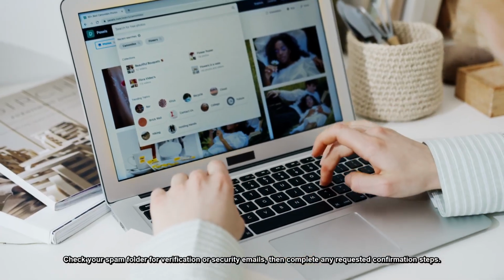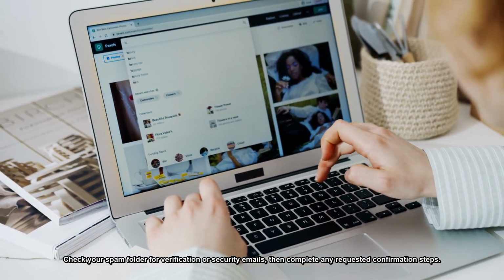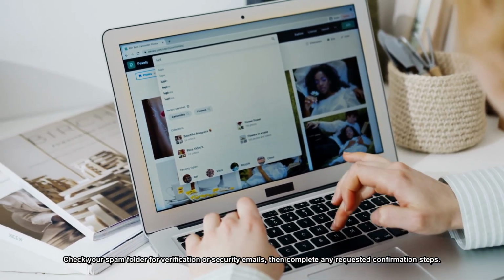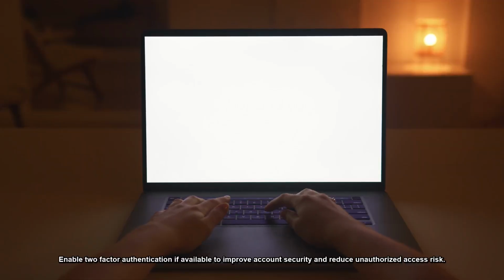How to Fix Kindle Cloud Reader Login Problems – Amazon Access Errors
Are you struggling to log into your Kindle Cloud Reader? In this video, we’ll guide you through common login issues and provide effective solutions to fix Amazon access errors. Whether you’re facing password problems, account verification issues, or browser compatibility challenges, we’ve got you covered! Don’t let login problems interrupt your reading experience—watch now and get back to enjoying your favorite books effortlessly!